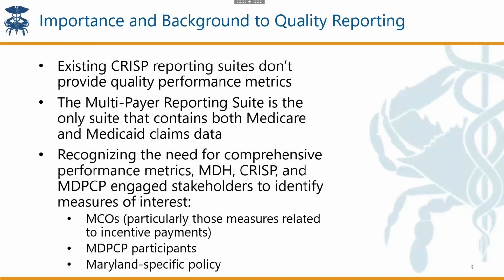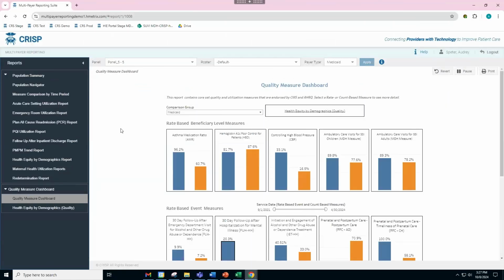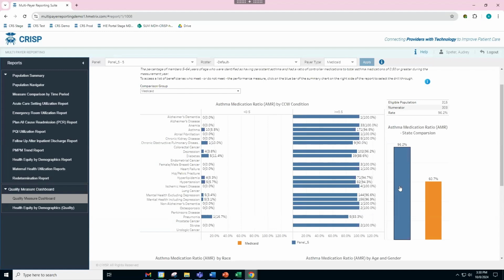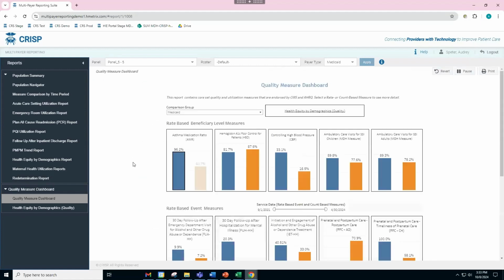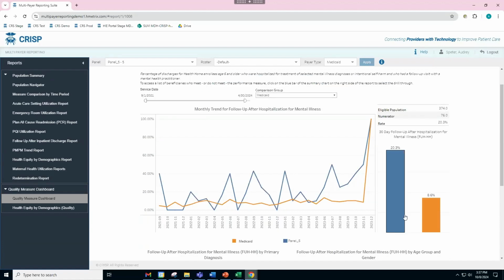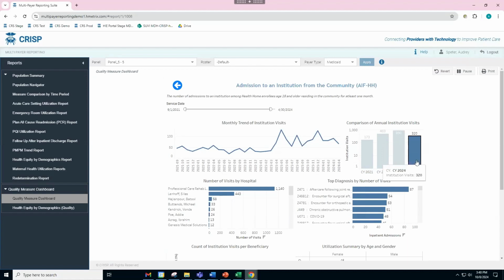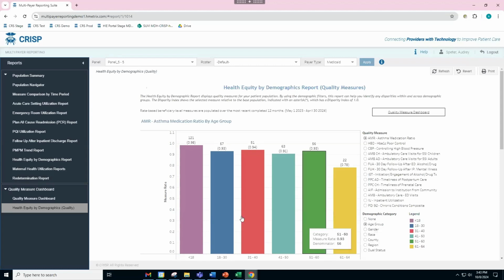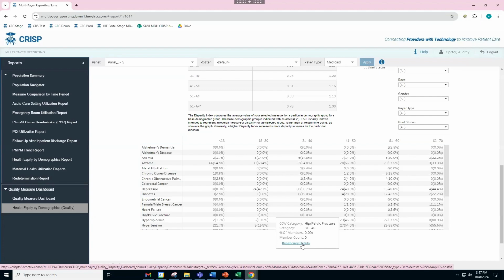Recording of Multi Payer Reporting Suite - Quality Dashboard Demo